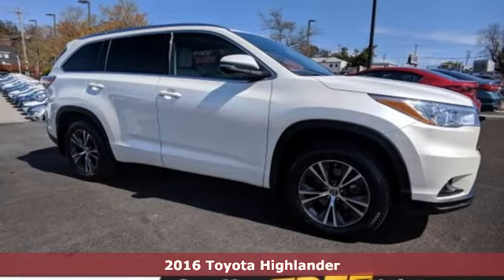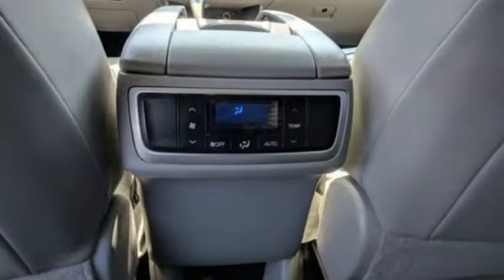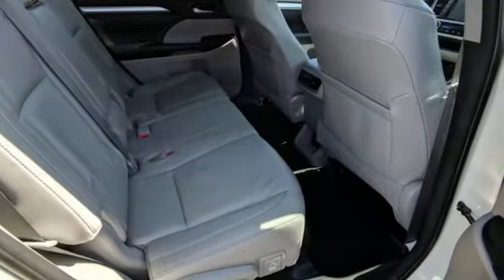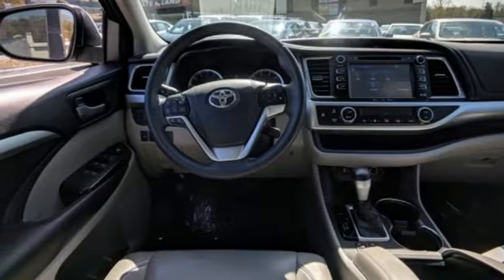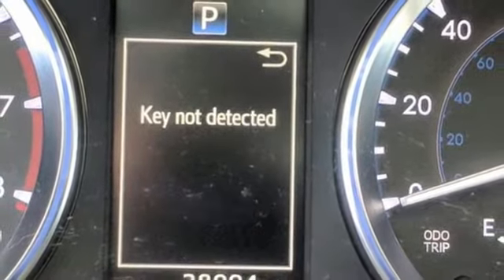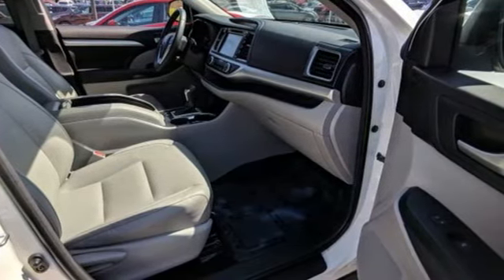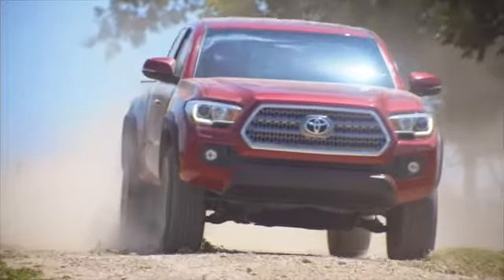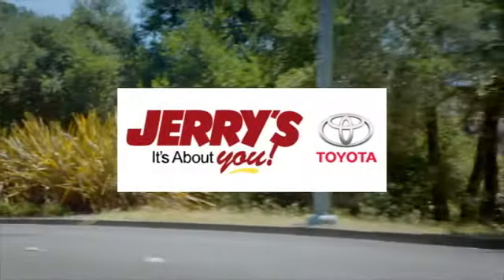Used 2016 Toyota Highlander Baltimore, MD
Year: 2016
Make: Toyota
Model: Highlander
Trim: XLE
Engine: 6 Cyl. 3.5L
Transmission: Automatic
Color: Blizzard Pearl
Interior: Ash
Mileage: 38004
Stock #: 181054A
VIN: 5TDJKRFH8GS273906

Address:
8001 Belair Rd